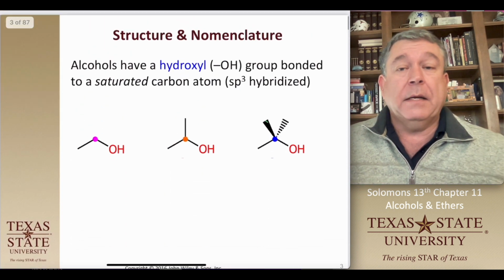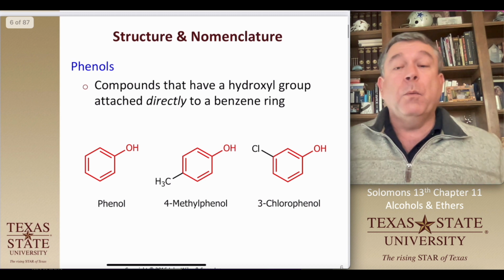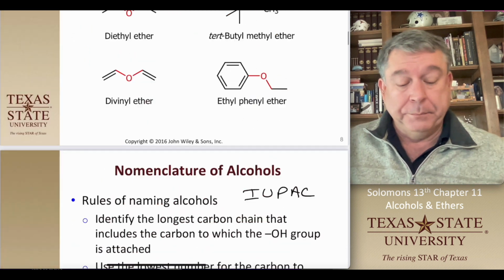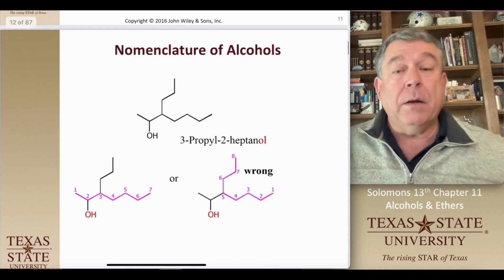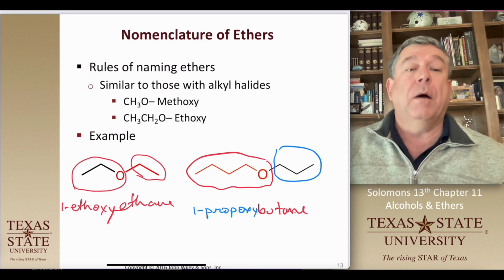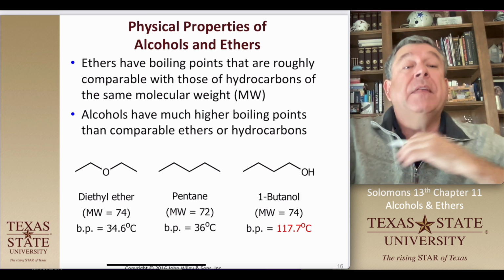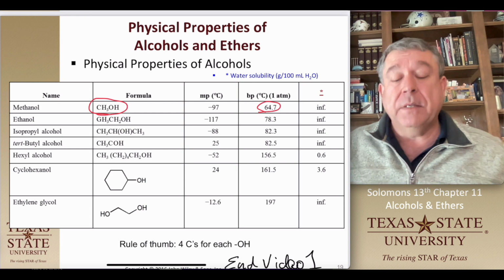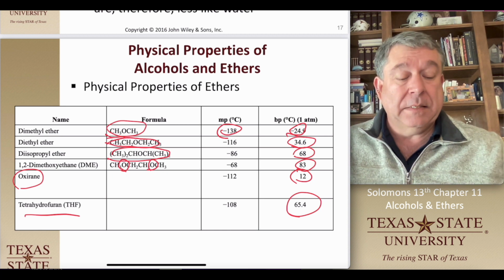Chapter 11 Part 1 Nomenclature and Properties